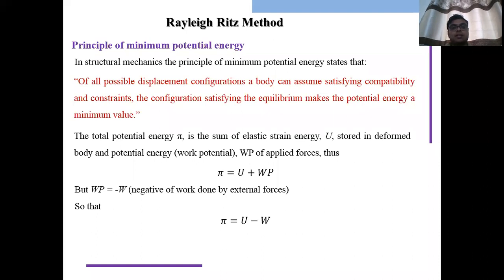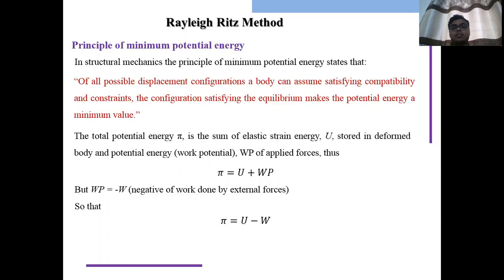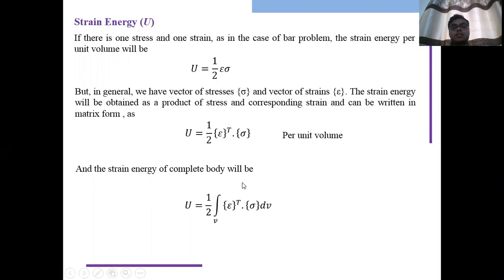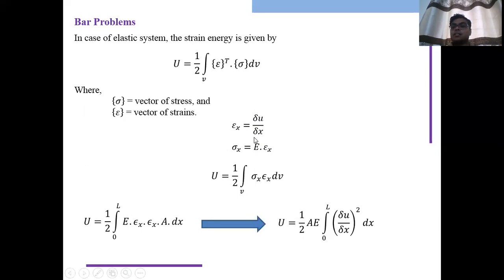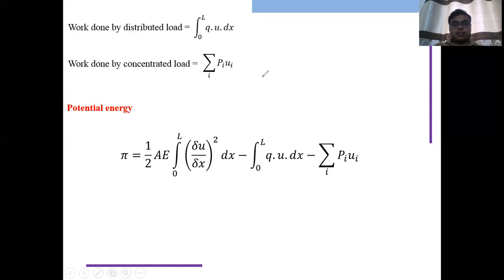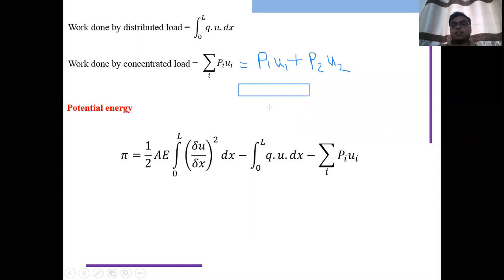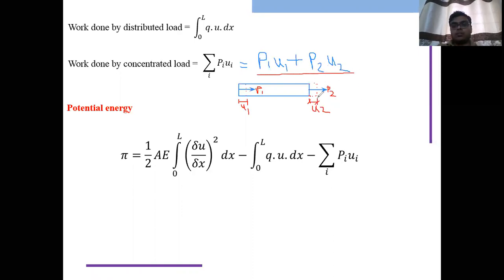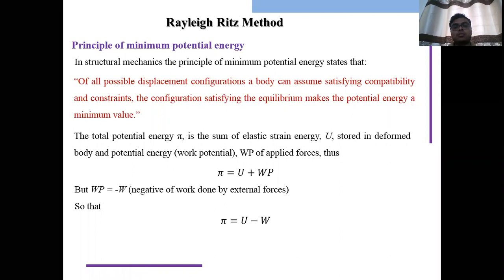Rayleigh Ritz Method 1